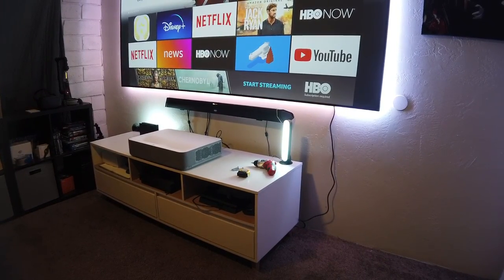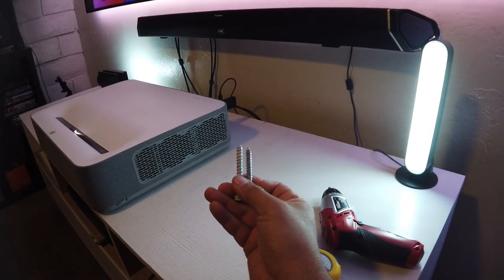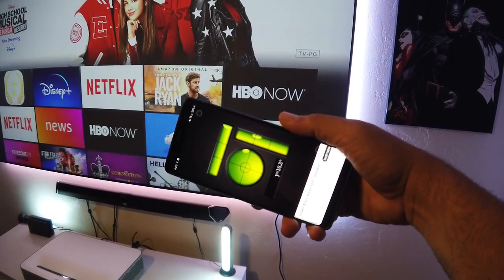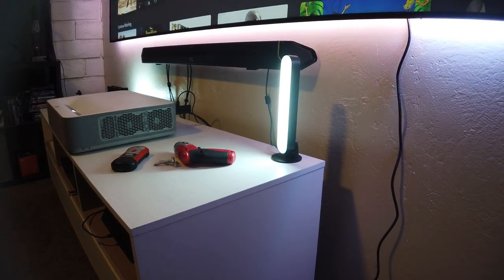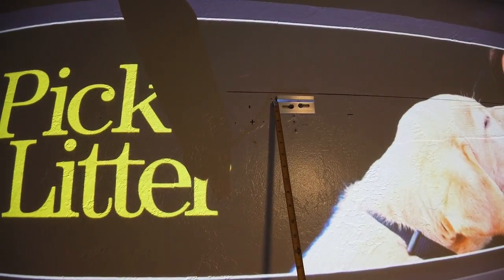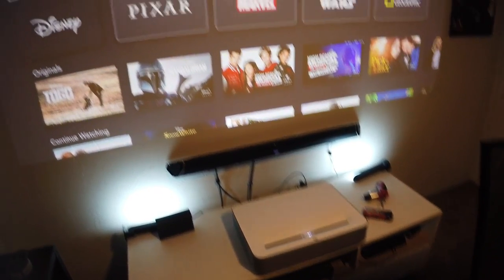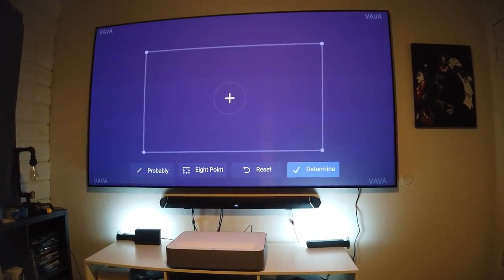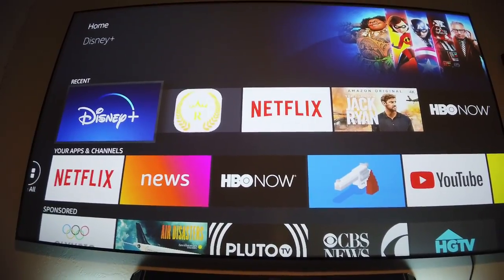How to Install an ALR screen for UST Laser Projectors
This is an ALR screen and the VAVA UST Laser projector, this is the way I installed my screen and hopefully this helps you.

Entertainment center 1:

Entertainment center 2: